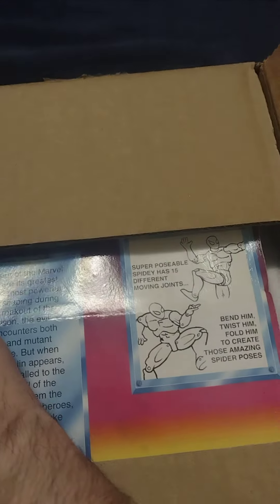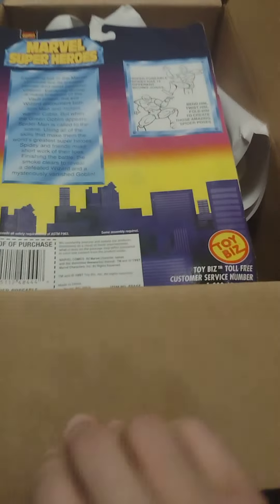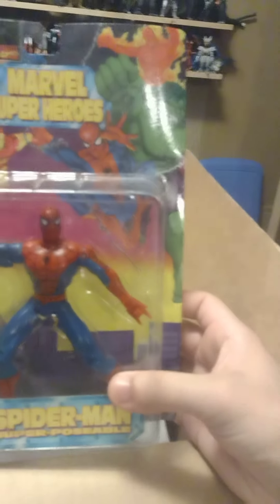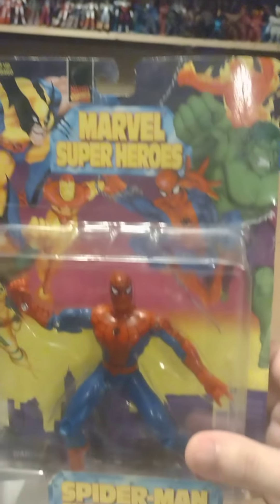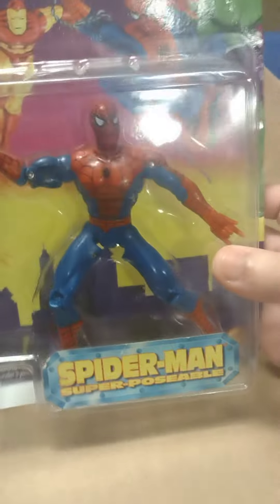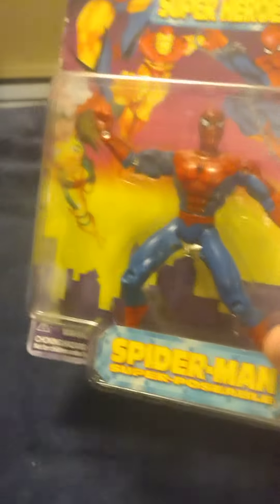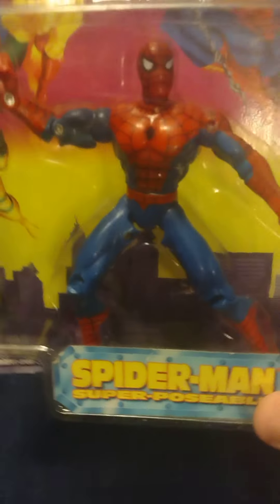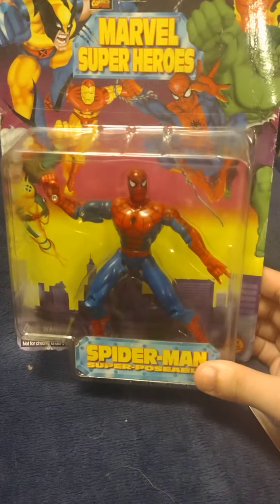How to properly open an eBay package Unexpected surprise